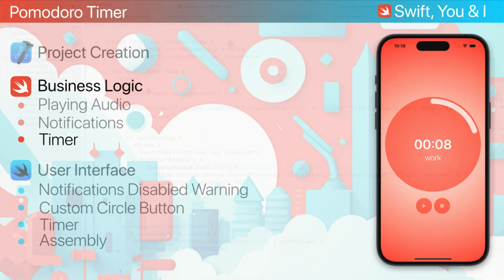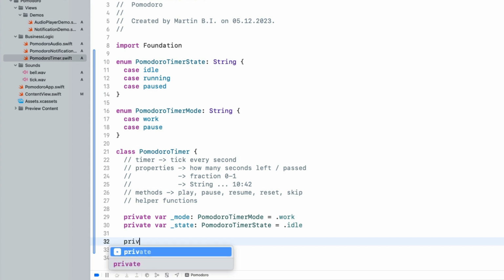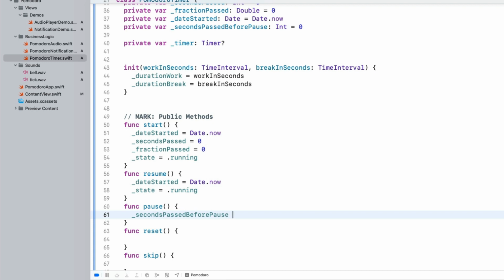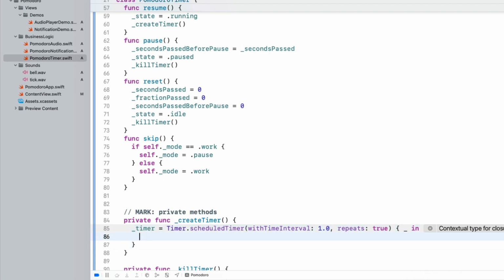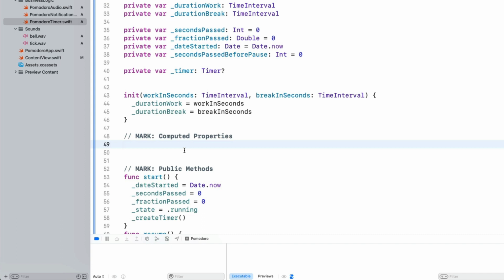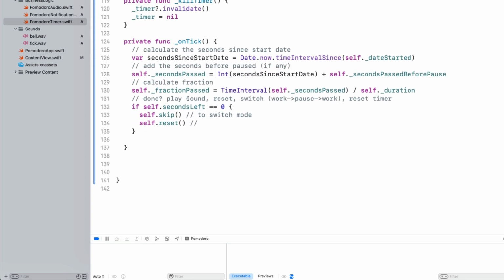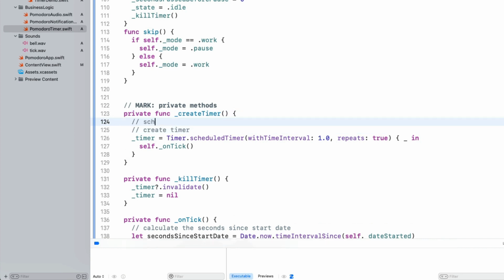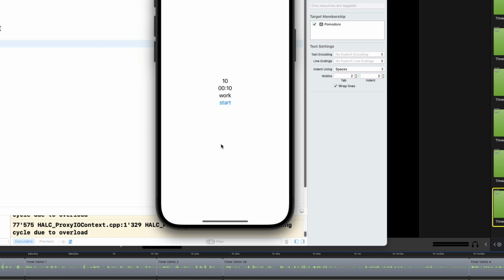Pomodoro Timer in Swift UI - Part 4 - Timer Business Logic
In this part of "Pomodoro Timer in SwiftUI" we implement the main business logic. We are going to use the Timer class and trigger changes in the UI using the new Observation framework and @Observable